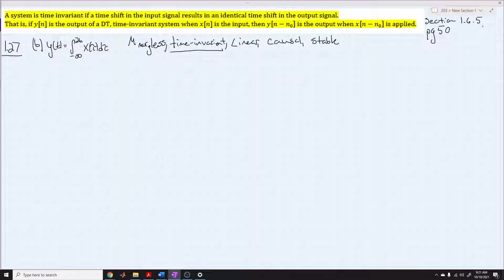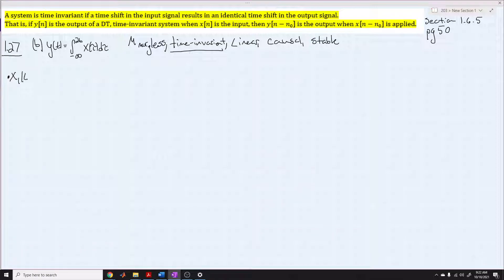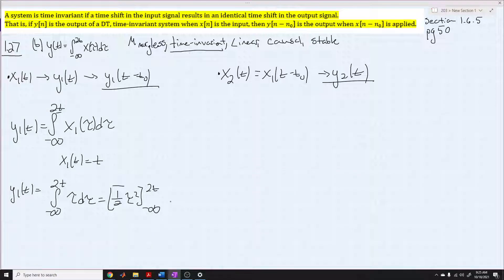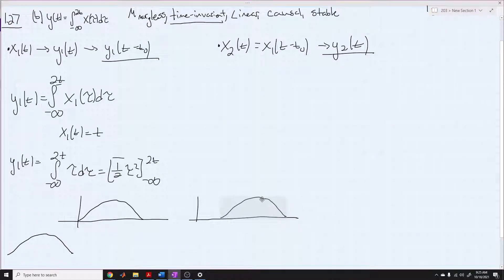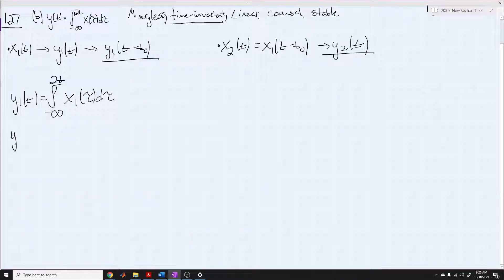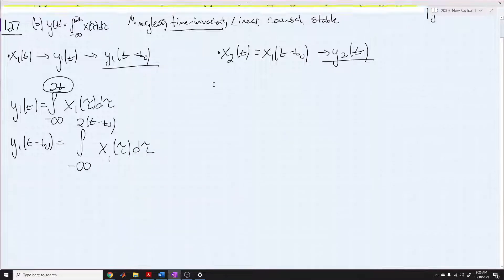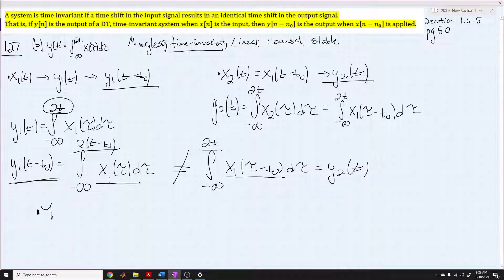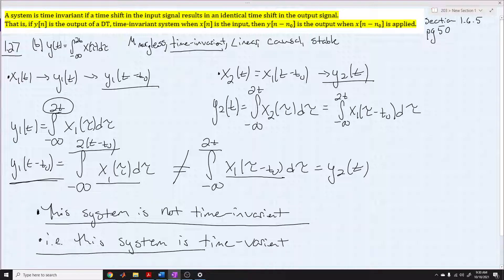1.27(c) - Time Invariance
It's actually 1.27(c), not 1.27(b) like it says in the video.